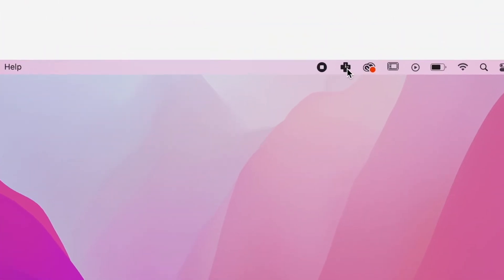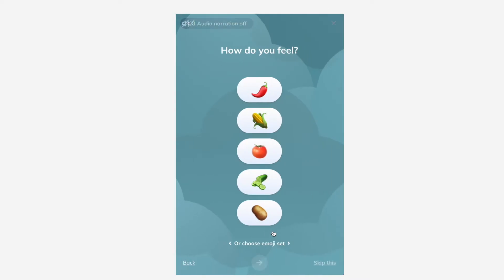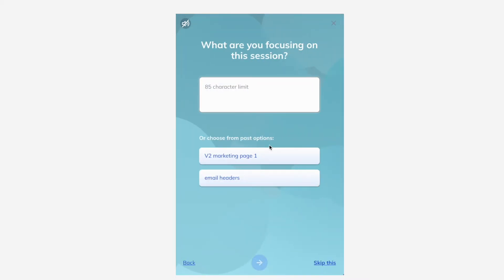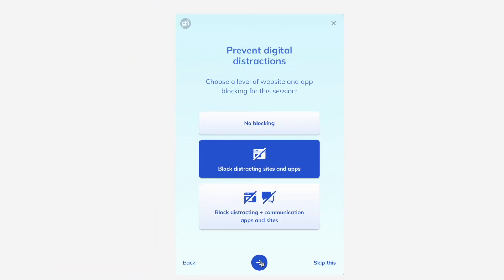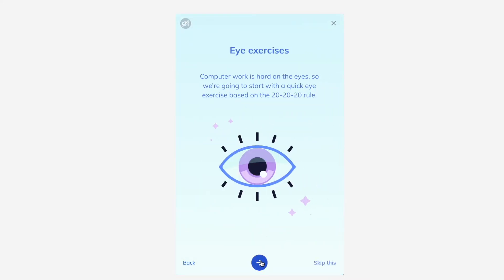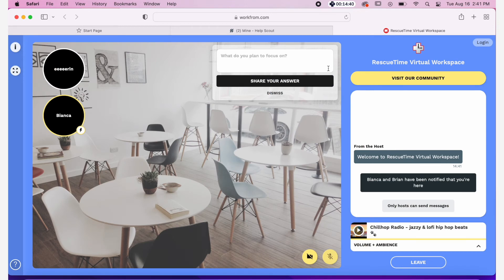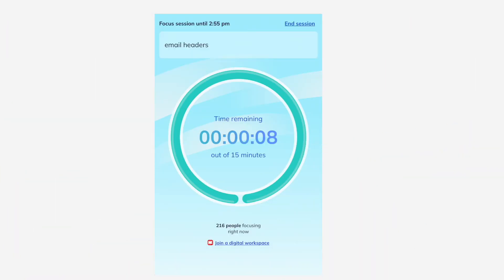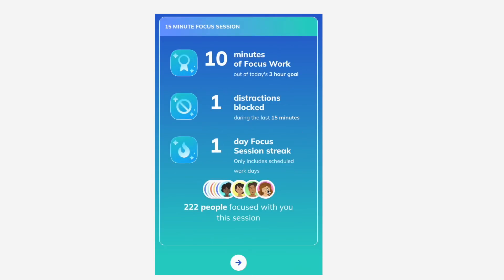RescueTime Demo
Curious about the new RescueTime? Check out this demo that demonstrates our new design and tools that help you with your focus!